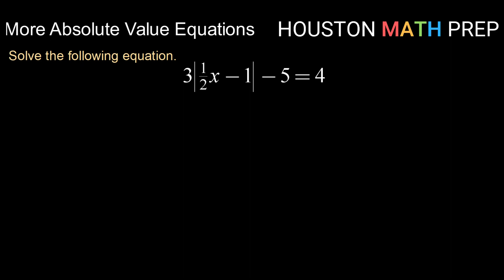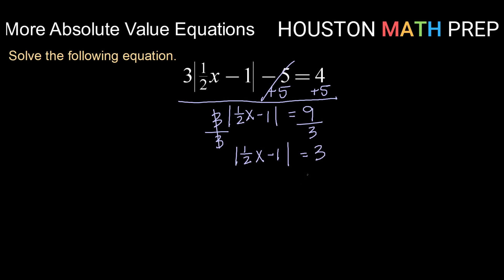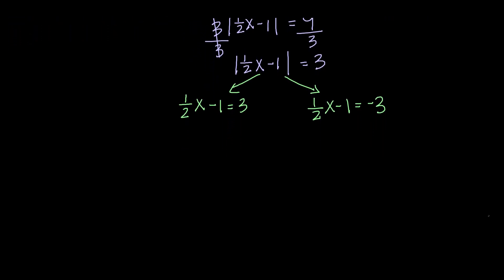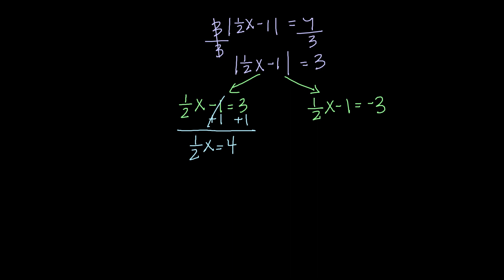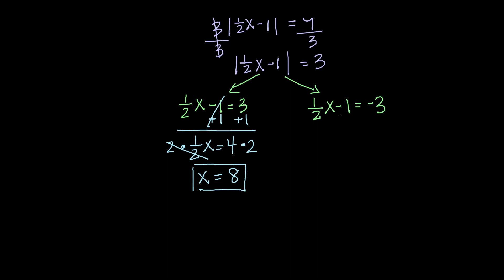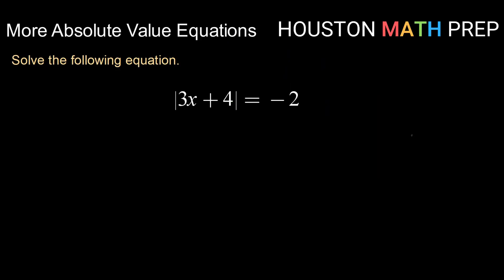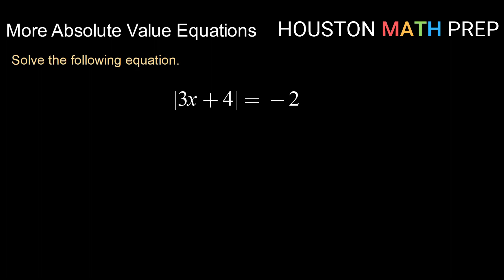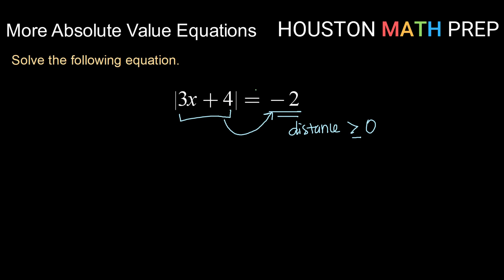Solving Absolute Value Equations - Examples Part 2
Additional examples of how to solve absolute value equations